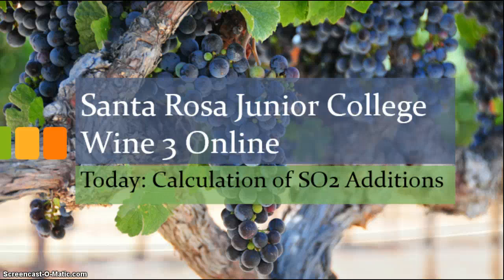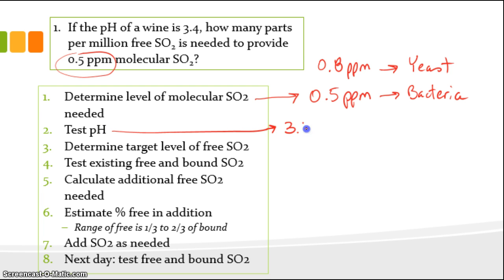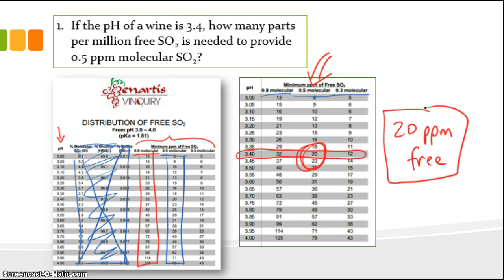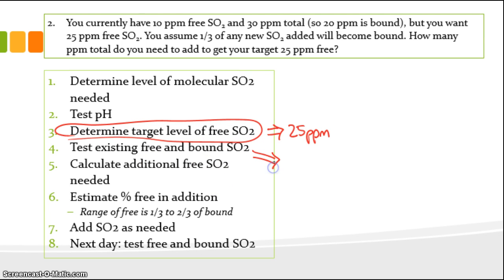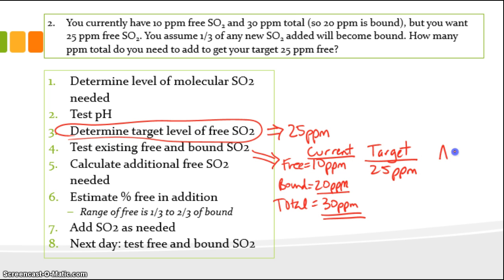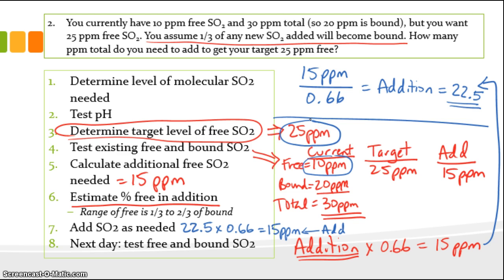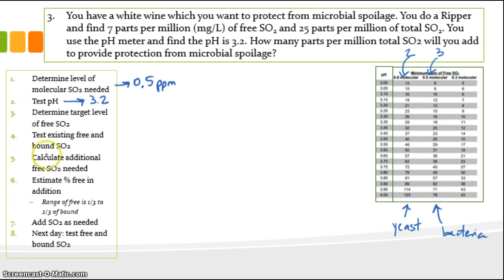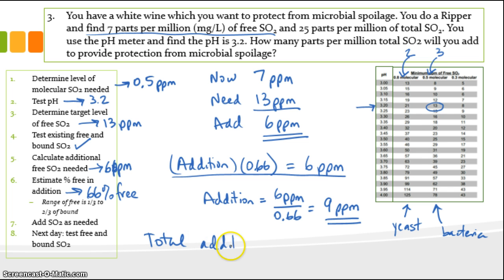Calculating Molecular SO2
Homework for Santa Rosa JC Wine 3: calculating additions of SO2